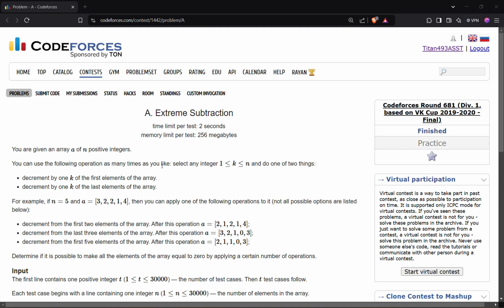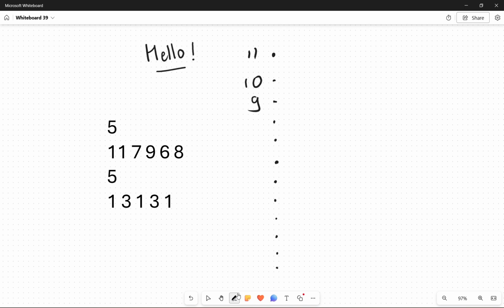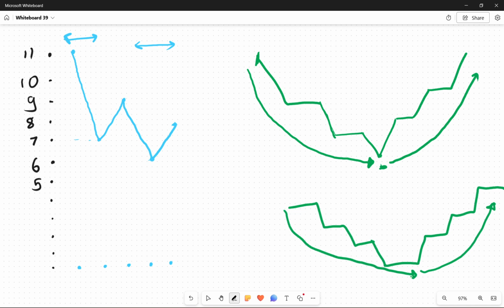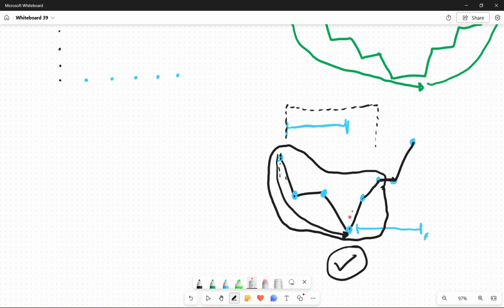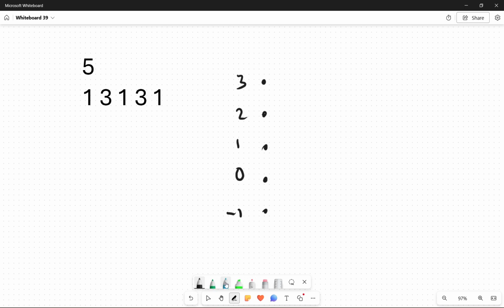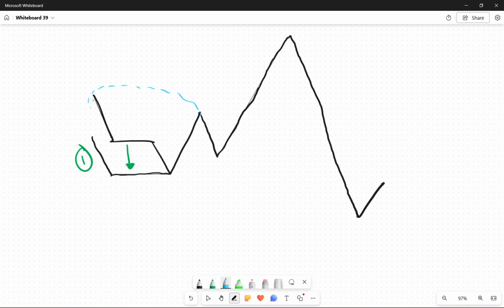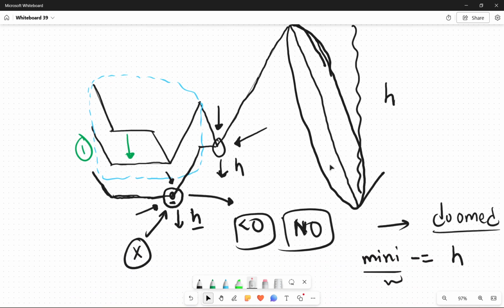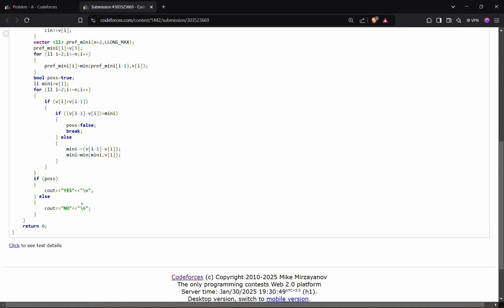Codeforces Day 30 Ad Hoc Problems - Extreme Subtraction Solution || CF Round 681 Div 1 Solutions.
We are real close to community of the 100 members,
Thank you for the support you've shown till and will show further.
0:00 Problem Intro
2:39 Solution Begins
22:02 Code Walkthrough